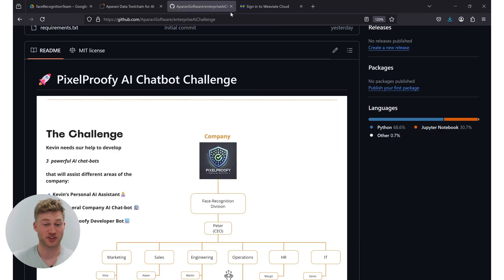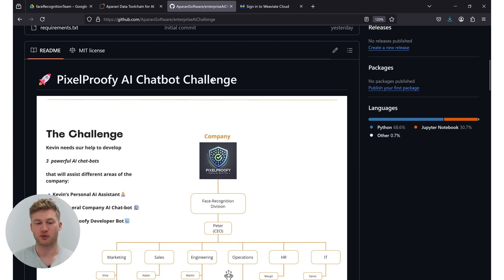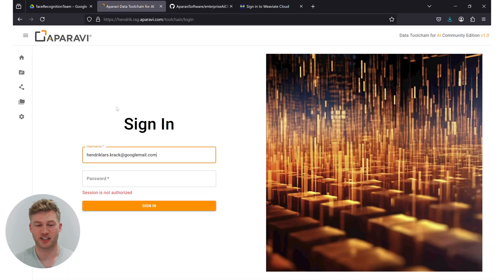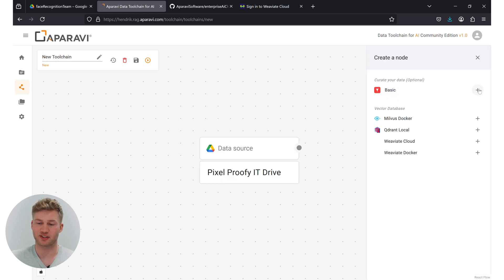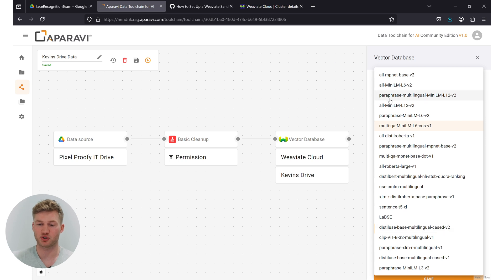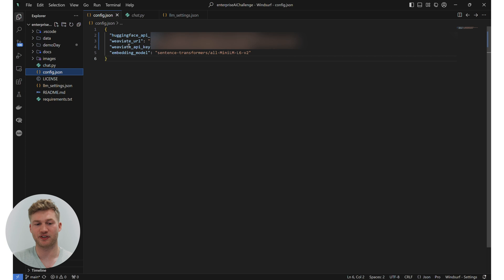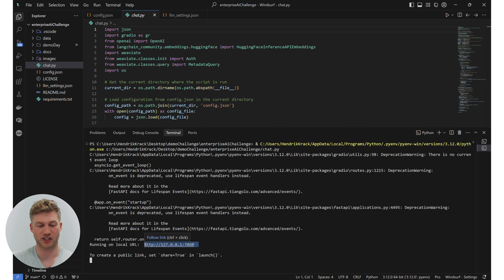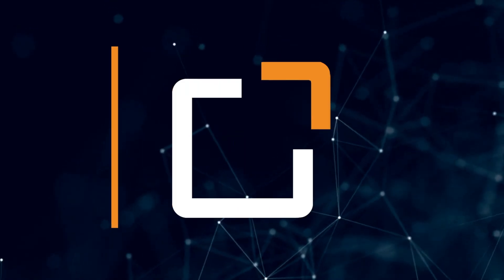AI Chatbot Challenge – Building Kevin’s AI Assistant with Google Drive (Part 1)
In this video, we introduce the PixelProofy challenge and start building Kevin’s personal AI assistant connected to Google Drive. Learn how to integrate file storage, retrieve documents, and enable smart data interactions using Aparavi’s AI Data Toolchain.